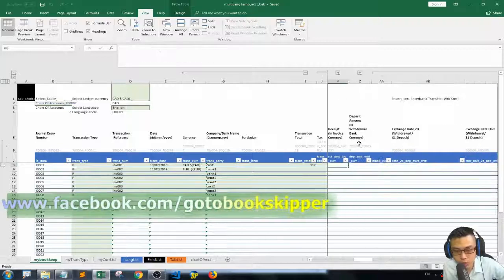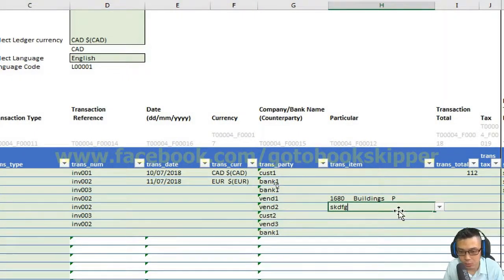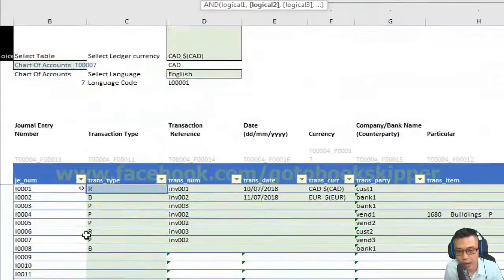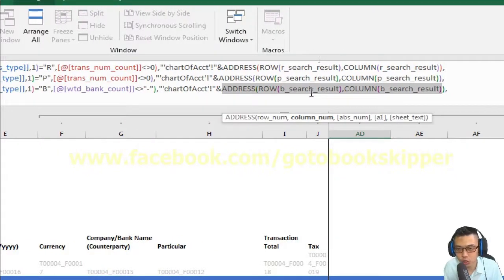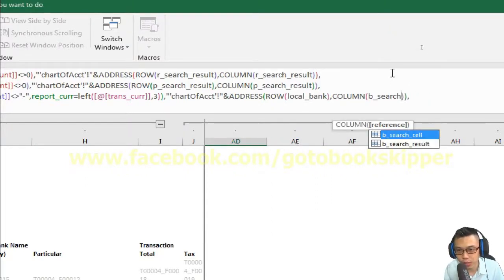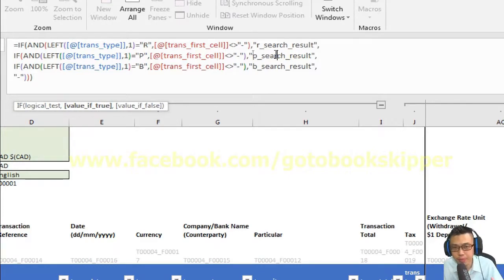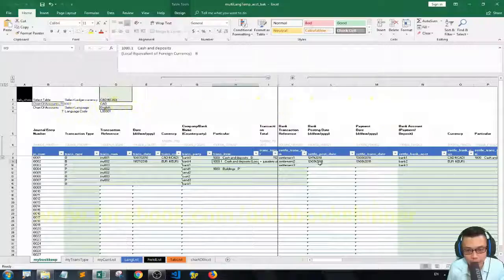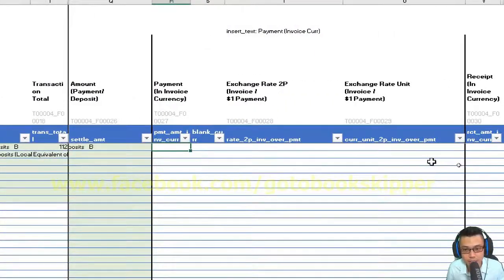Ep 25 | Adding Foreign Currency Feature To Invoice Interface |Bookkeeping | Backend 10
This is the 25th episode of the series 'Build Your Excel Accounting System With Formula'.

00:00 - 01:37 | Explaining the accounting system structure regarding the invoice interface
01:37 - 05:23| Amend (part 1) to add foreign currency support for the transaction item dropbox created previously
05:23 - 06:39| Amend (part 2) to add foreign currency support for the transaction item dropbox created previously
06:39 - 07:03| Testing validation
07:03 - 08:07| Fixing the settle_bank_code column for bank account GL ledger account mapping
08:07 - 08:28| Introducing next video, episode 26, list of bank accounts